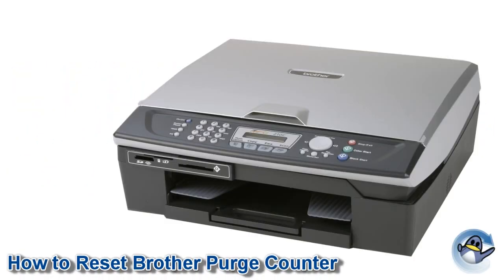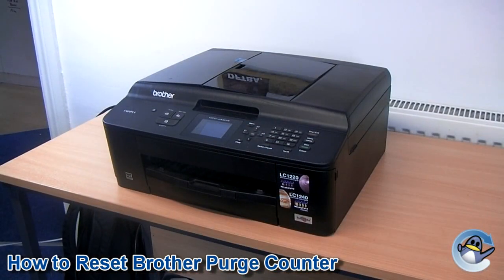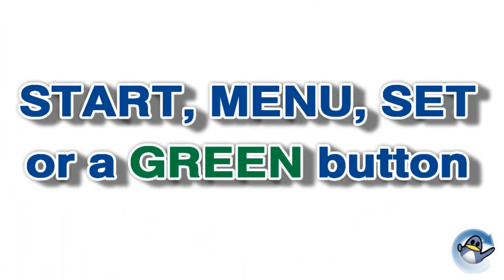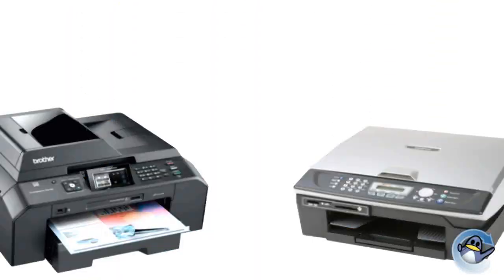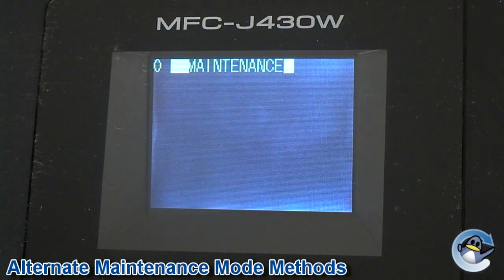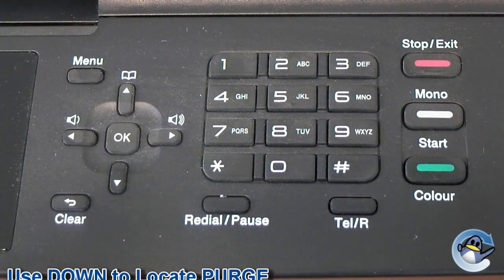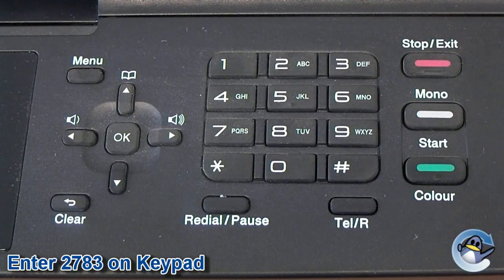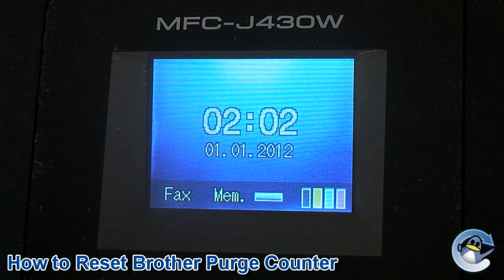Clear "Error 46: Unable to Clean" on Brother Printers (With a Numerical Pad)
This guide will show you how to clear the purge counter on a variety of Brother printers that do not have a numerical pad on the front of the printer or a touch screen.